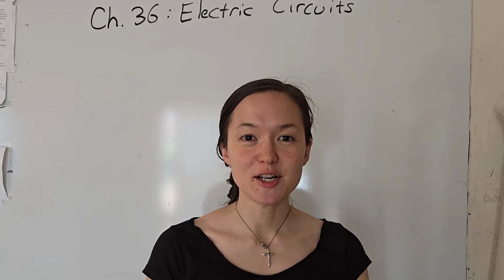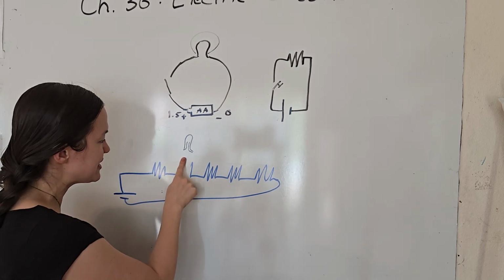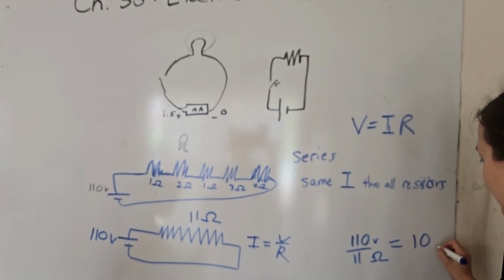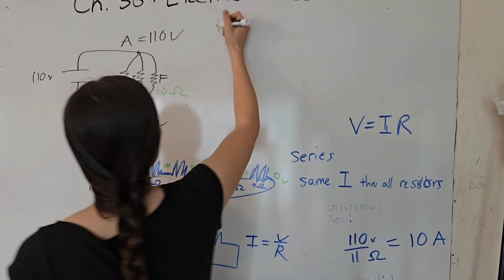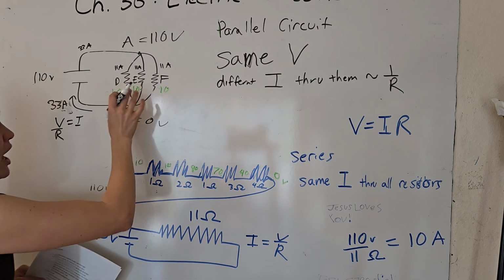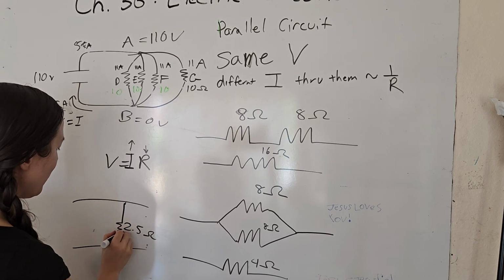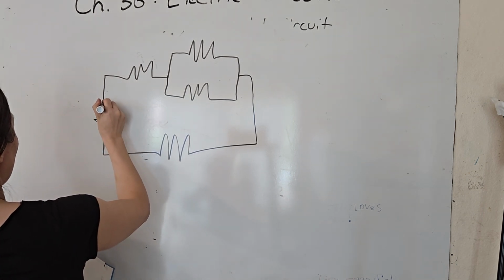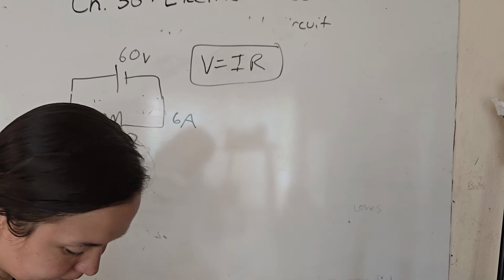Electric Circuits: Paul Hewitt's Conceptual Physics Ch 35, series and parallel circuits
Electric Circuits: Paul Hewitt's Conceptual Physics Ch 35, today we cover the simple circuit, to parallel circuits, and series circuits, and how to solve for equivalent resistance. Also, why you need a circuit breaker to keep from melting the wires in your house with too many toasters.